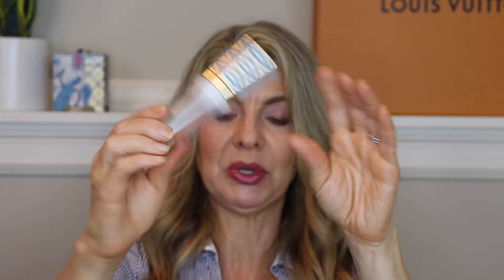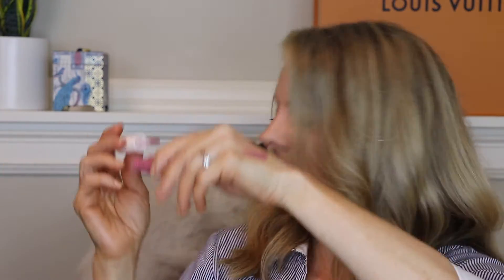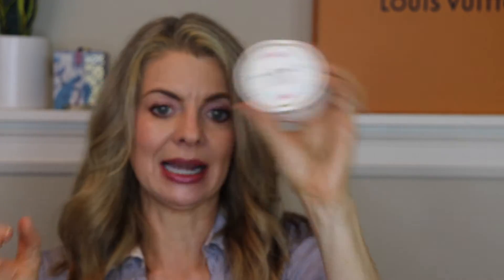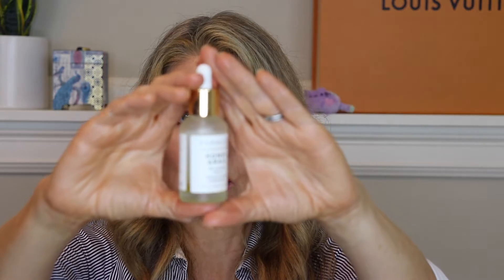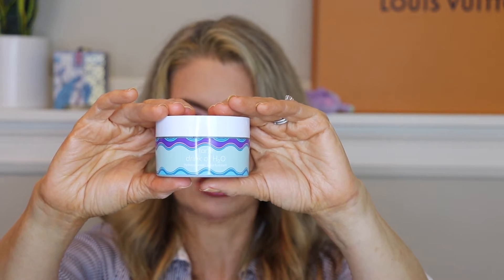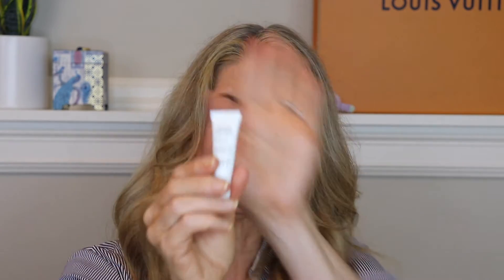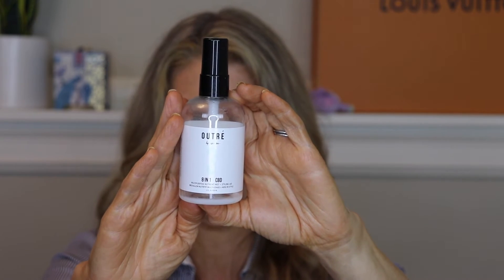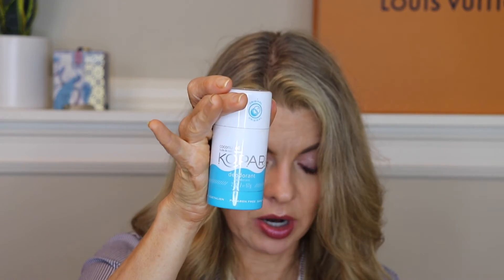September 2021 Empties